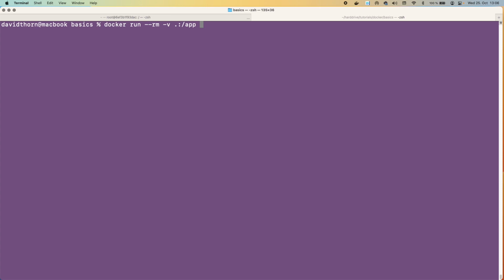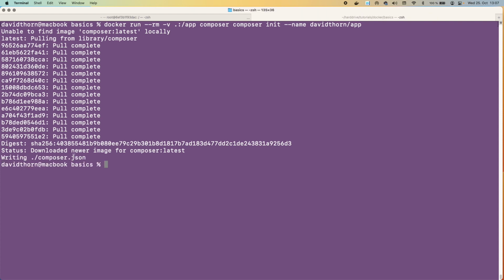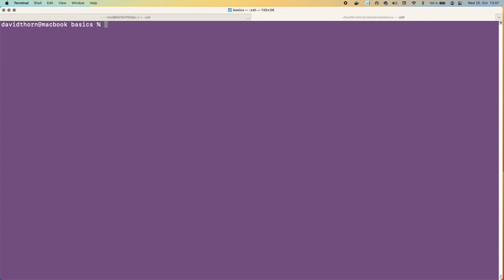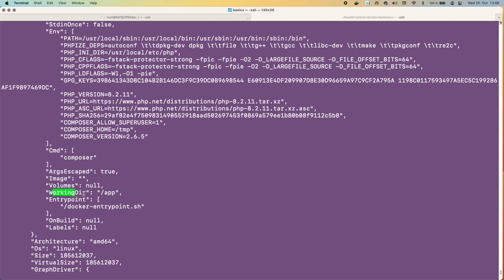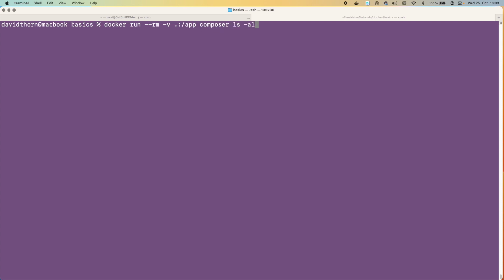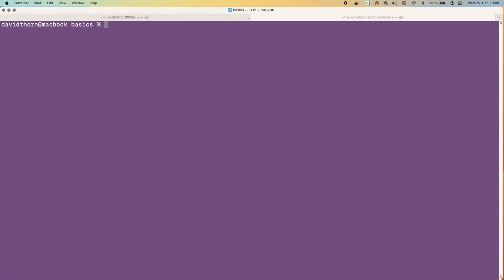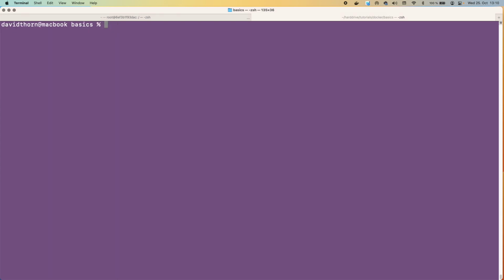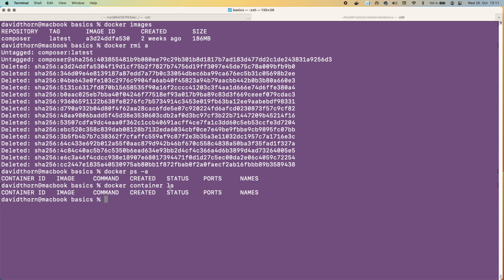Docker Basics - Lesson 5 - Executing Code